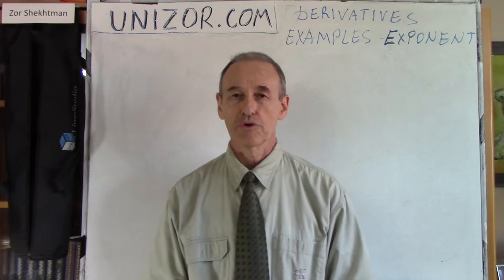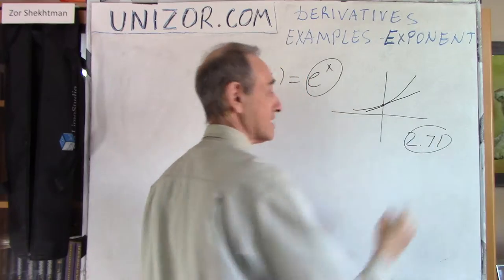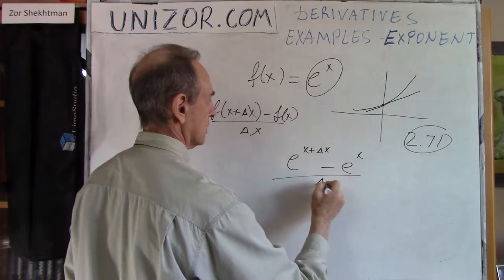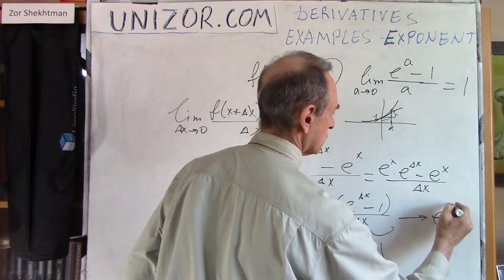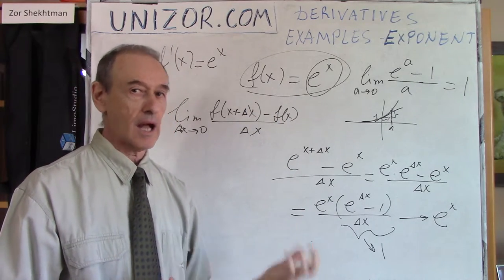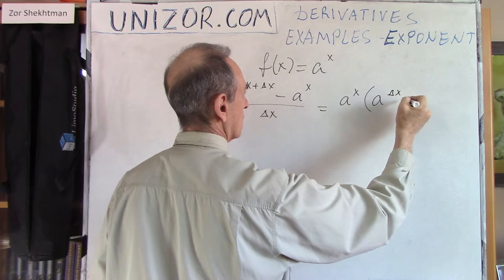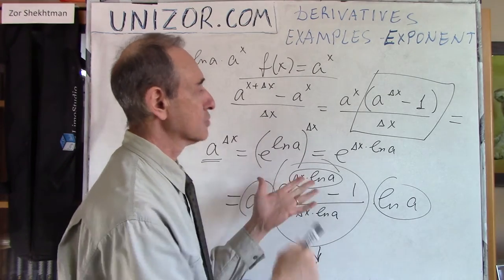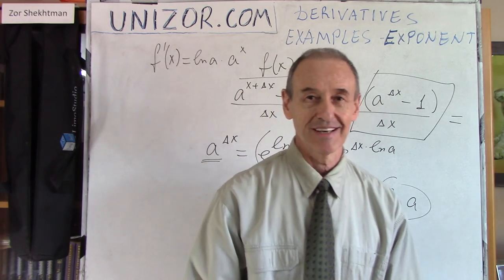Unizor - Derivatives - Examples - Exponential Functions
Derivative Examples -
Exponential Functions

1. f(x) = e^x

f'(x) = e^x

Proof
Function increment is
e^(x+Δx) − e^x =
= e^x·(e^Δx−1)
Therefore, to find derivative, we have to find a limit of the following expression as Δx→0:
e^x·(e^Δx−1)/Δx
Since
(e^Δx−1)/Δx → 1 as Δx → 0,
the derivative is
f'(x) = e^x

2. f(x) = a^x

f'(x) = ln(a)·a^x

Proof
We will use the identity
a = e^ln(a)
that follows directly from the definition of the natural logarithm.
The function increment looks now as follows:
a^(x+Δx) − a^x =
= a^x·(e^[Δx·ln(a)]−1)
a^x·(e^[Δx·ln(a)]−1)/Δx
Obviously,
(e^[Δx·ln(a)]−1)/(Δx·ln(a)) → 1
Therefore,
(e^[Δx·ln(a)]−1)/Δx → ln(a)
from which follows that the derivative equals to
f'(x) = ln(a)·a^x